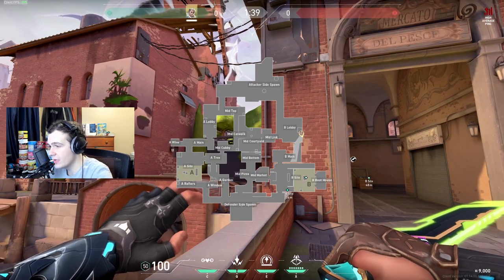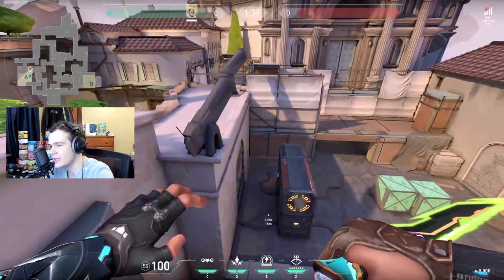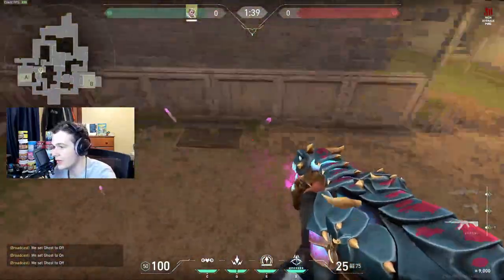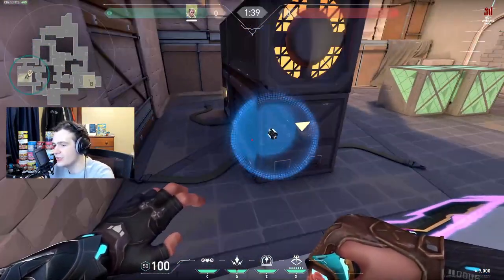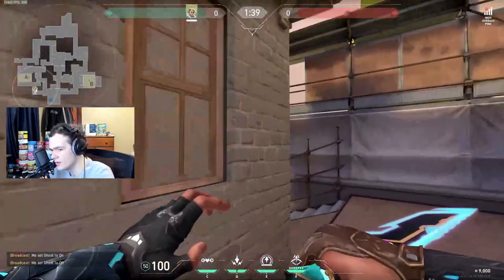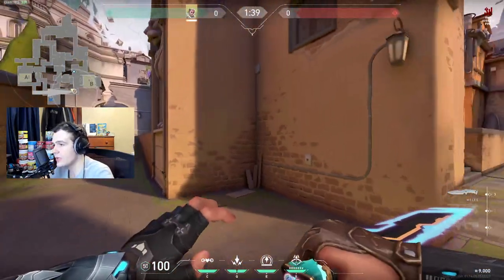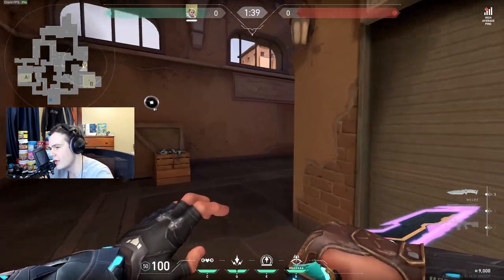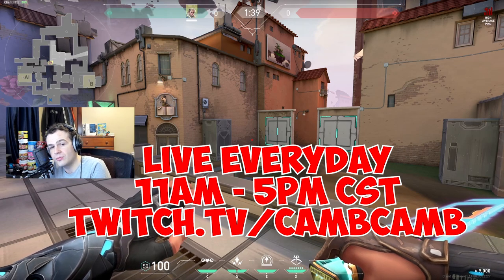ULTIMATE SOVA DART GUIDE ON ASCENT! [ ATTACK DARTS AND DEFENSE DARTS ]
ULTIMATE SOVA DART GUIDE ON ASCENT! RECON DARTS, DOUBLE SHOCKDARTS, DEFAULT PLAT SHOCK DARTS, RETAKE RECON AND SHOCK DARTS!